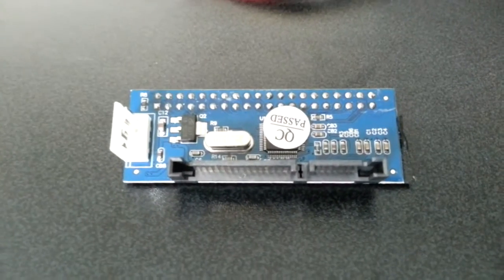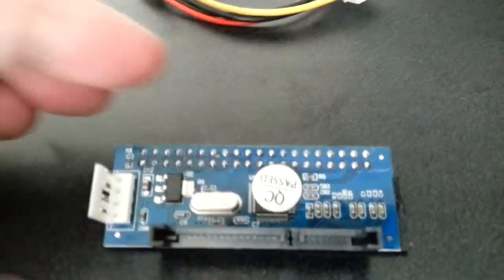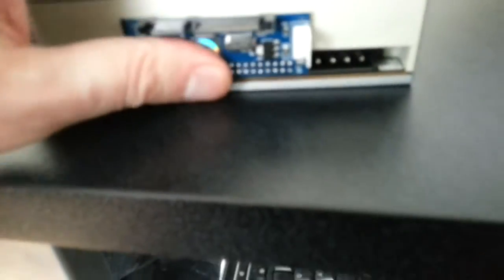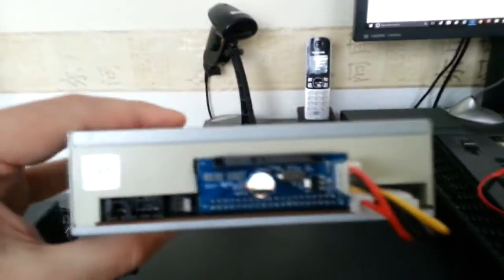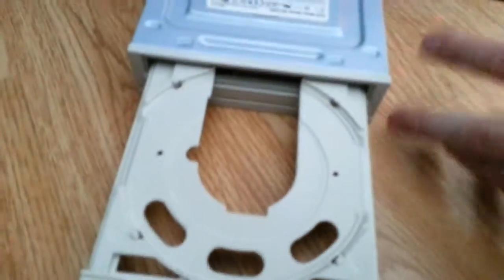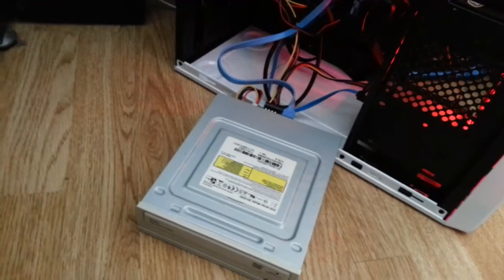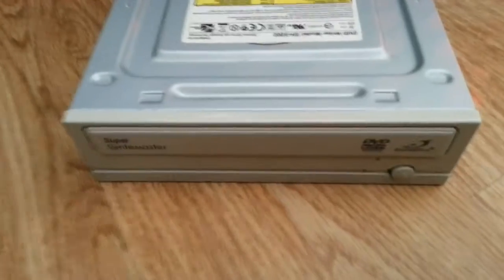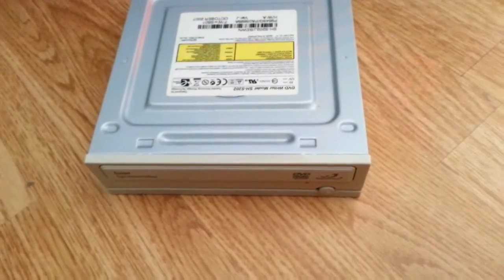My Sodial Converter 40-Pin IDE Female SATA To 22-Pin Male Adapter PATA SATA Card Review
This is a brief review of my Sodial Converter 40-Pin IDE Female SATA To 22-Pin Male Adapter PATA SATA Card.